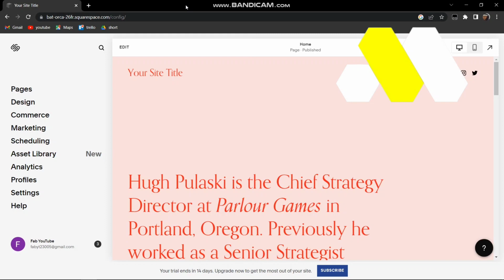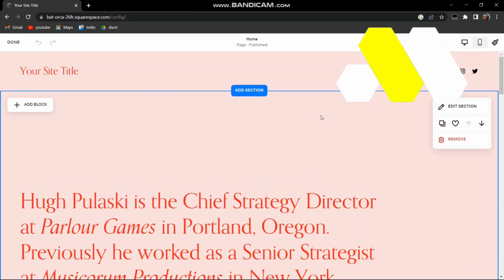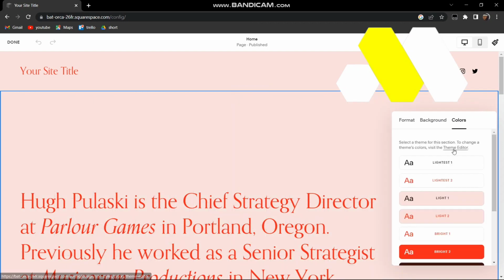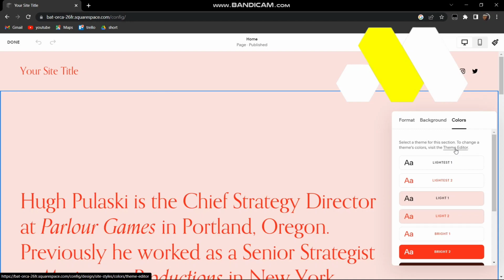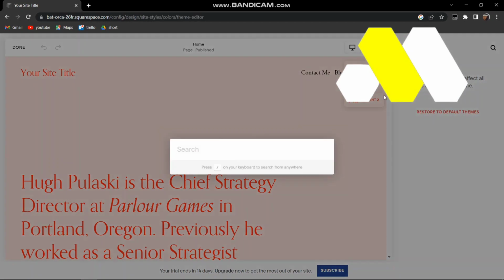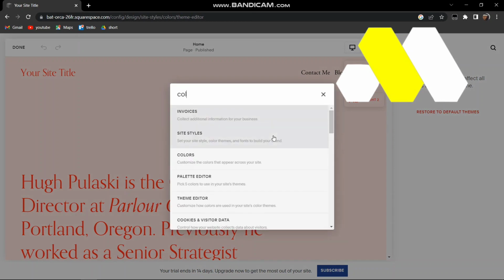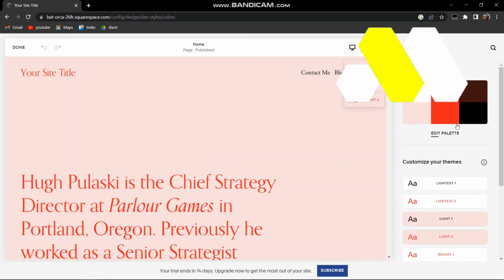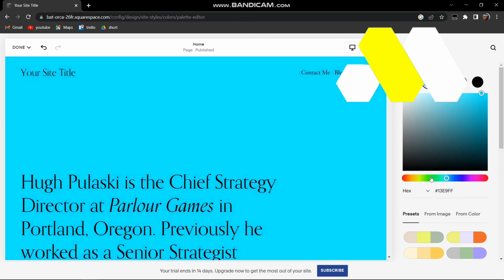How To Change Squarespace Background Color (2023)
How To Change Squarespace Background Color